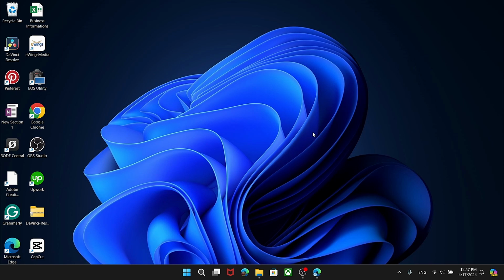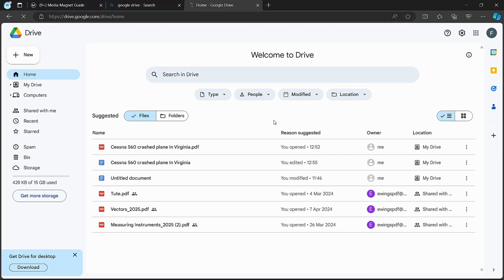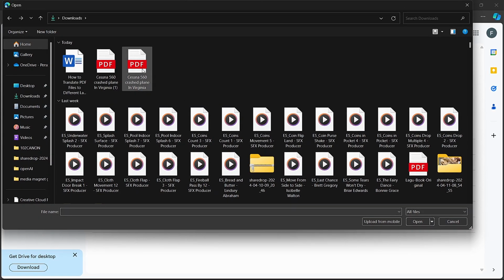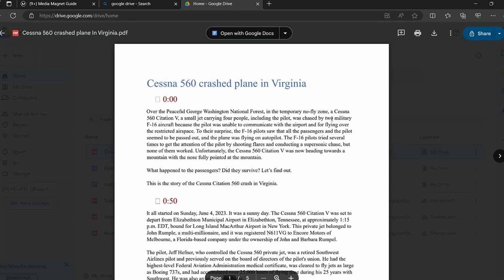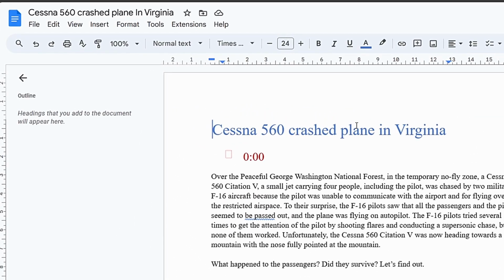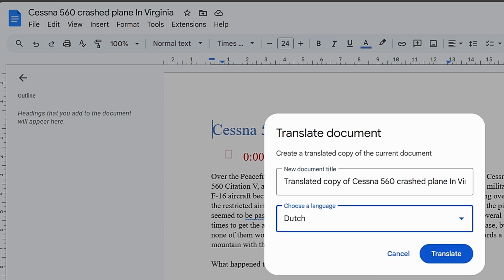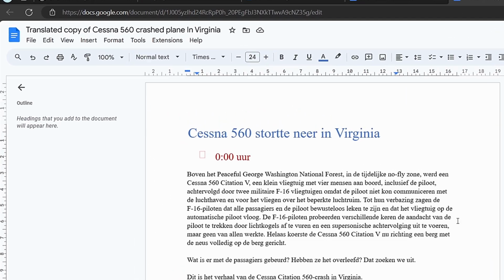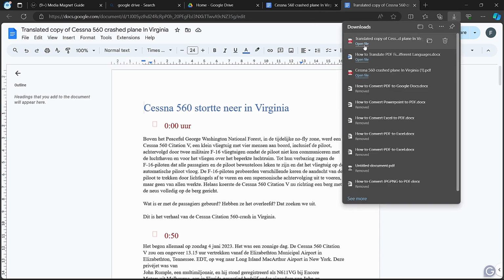How to Translate PDF Files to Different Languages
Discover how to translate the content of PDF files into different languages, making your documents accessible to a global audience.

🔥 Score Amazon Deals 🔥
▶ Adobe Acrobat Professional PC/MAC
▶ Adobe Photoshop PC/MAC
▶ Norton 360 PC/MAC
▶ Windоws 11 Pro
▶ SAMSUNG Internal Solid State Drive 1TB

About PDF:
A PDF, or Portable Document Format, is a file format used for sharing and presenting documents in a consistent and unchangeable manner. It's designed to preserve the layout and formatting of a document, making it a reliable choice for sharing text, images, and other content across different devices and platforms. PDFs are widely used for everything from reports and forms to eBooks and user manuals.